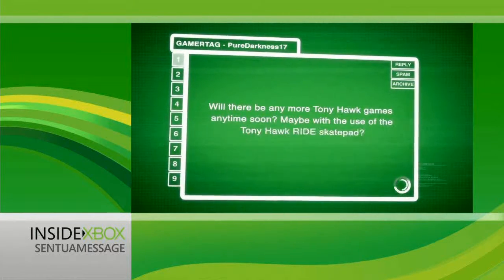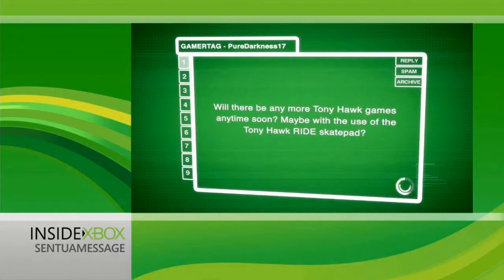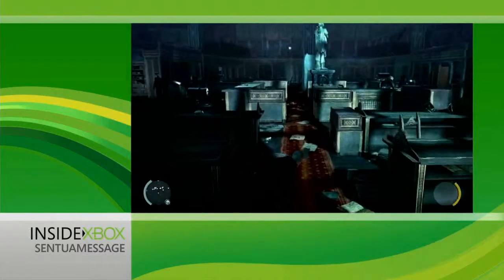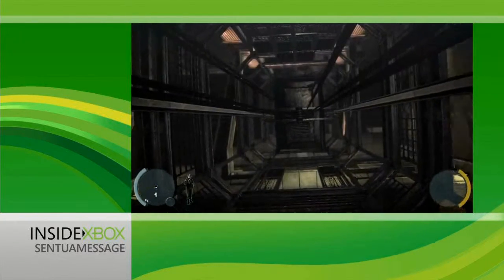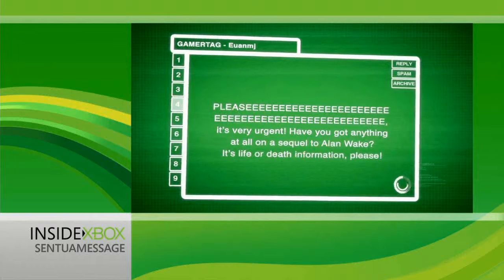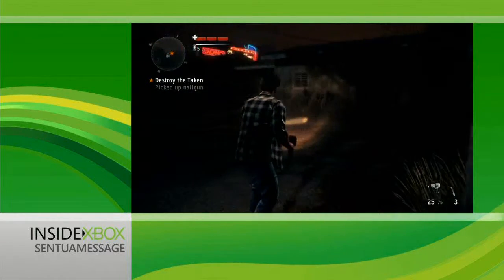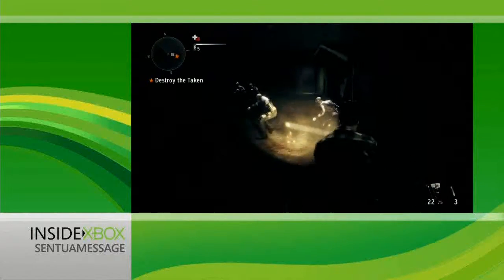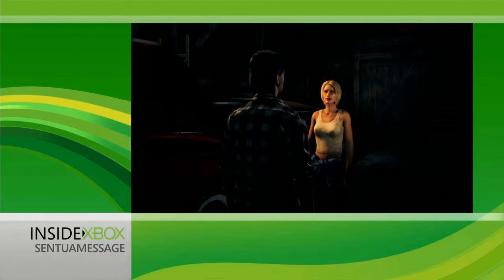sentUAMessage - is back it's not easy bring green 720p